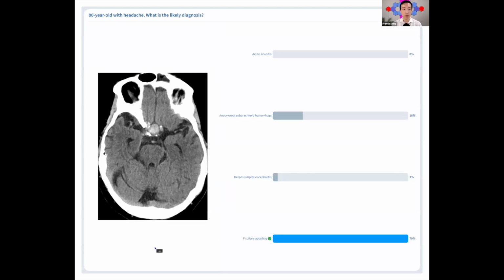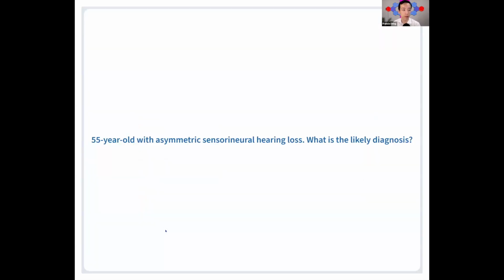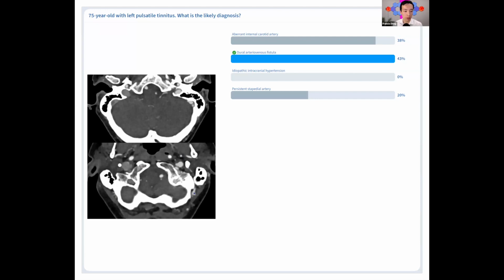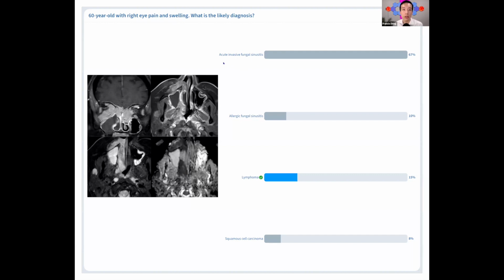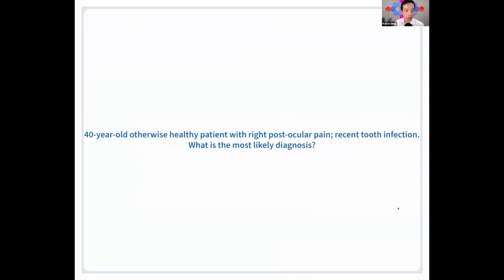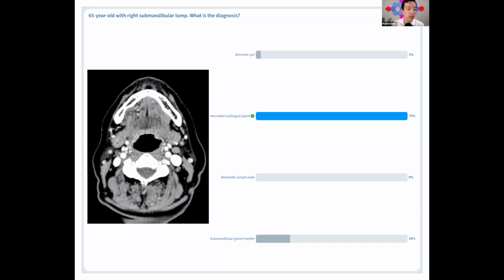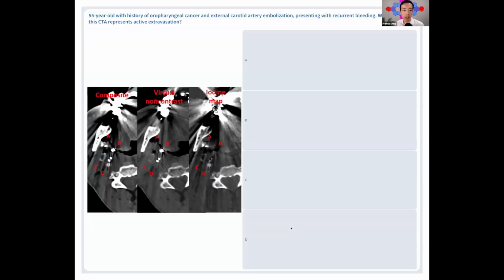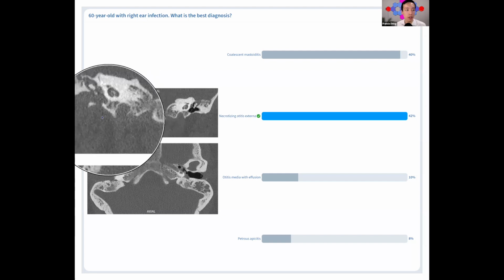RadDiscord Neuro - Head and Neck Case Review Session by Dr. Deng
Neuro - Head and Neck Case Review Session given to RadDiscord residents on 05/03/2025 by Dr. Deng from Johns Hopkins University. Permission provided by Dr. Deng for viewing by RadDiscord members only.